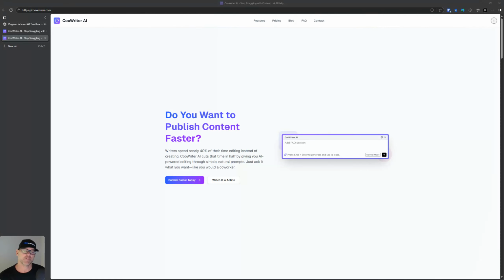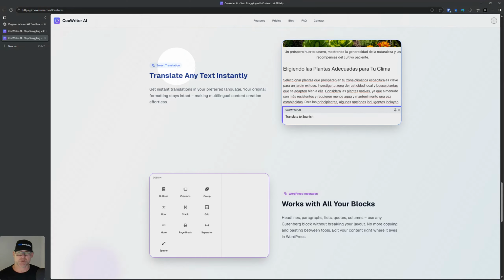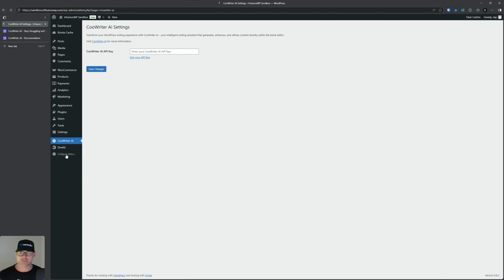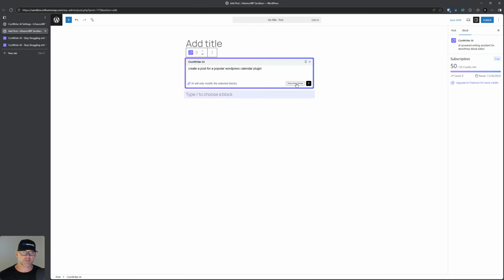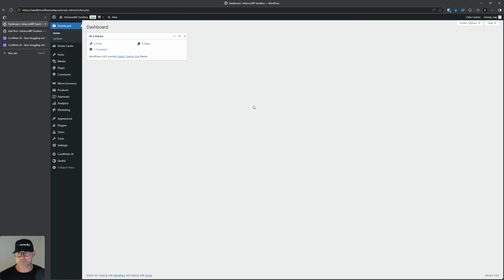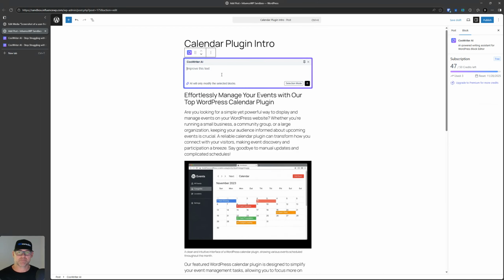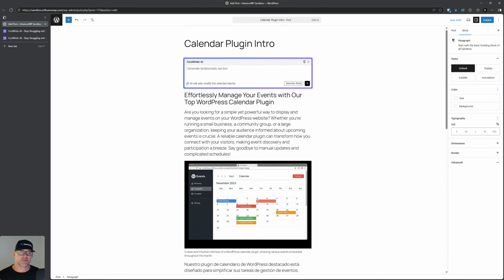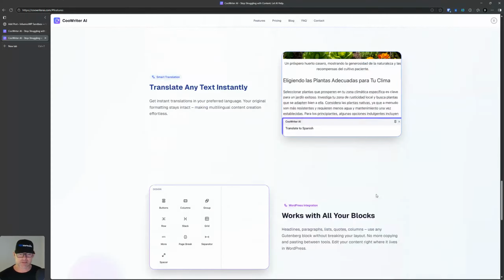InfluenceWP First Look - CooWriter AI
This video provides an overview of the CooWriter AI WordPress plugin, highlighting its features such as complete post generation, precision editing, custom image creation, smart translation, and more.

We explore the plugin's functionality by creating a hypothetical post using CooWriter AI and the WordPress block editor.

00:00 Introduction to CooWriter AI
01:23 Overview of Features
00:54 Navigating the CooWriter AI Site
05:39 Using CooWriter AI for Content Creation
10:42 Editing and Customizing Content
14:01 Translating Text and Additional Features
17:29 Final Thoughts and Conclusion

🔥 Massive Deals
⚡ FREE Memberships